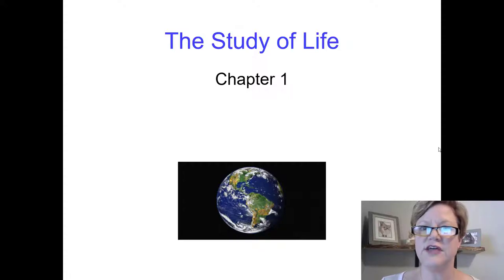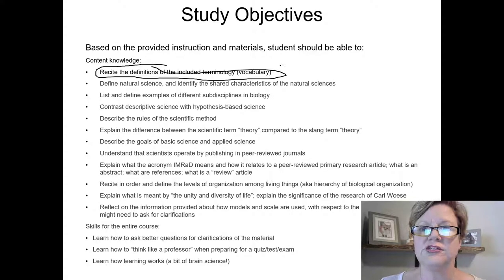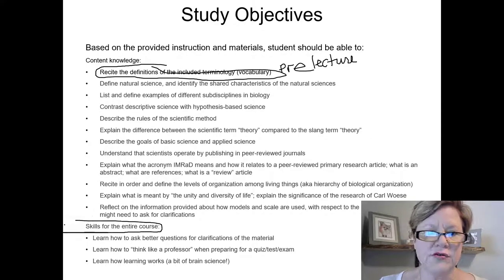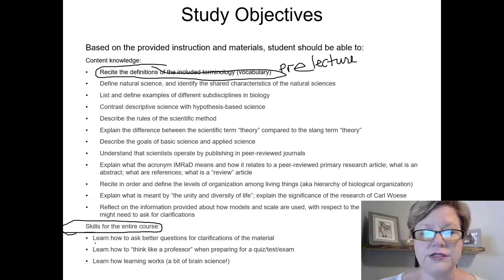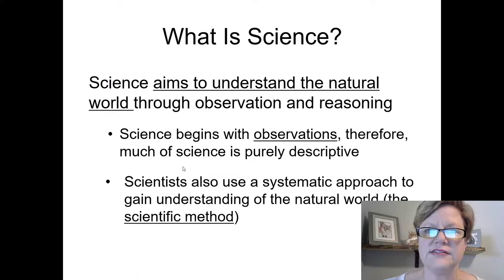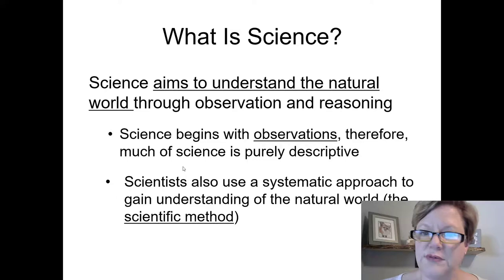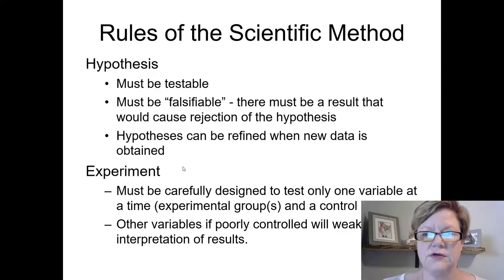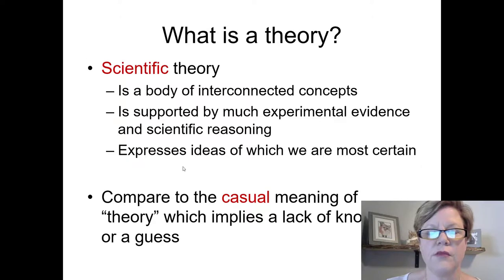BIOL 1406 Chapter 1 Recorded Lecture OpenStax